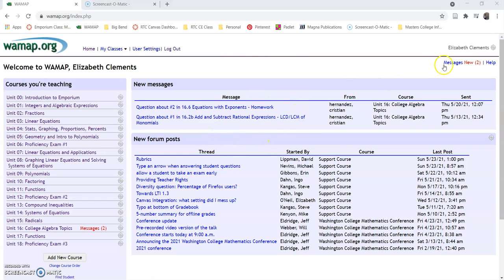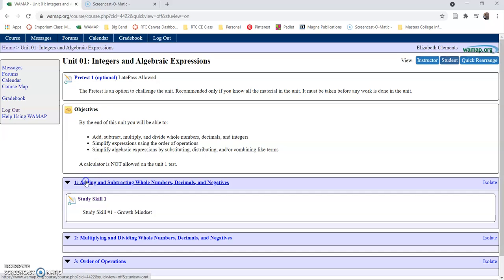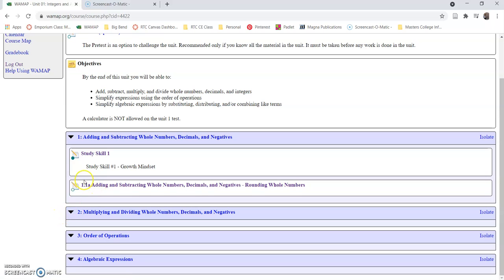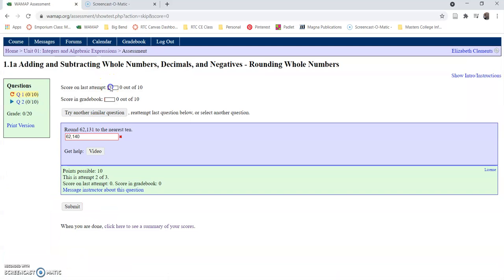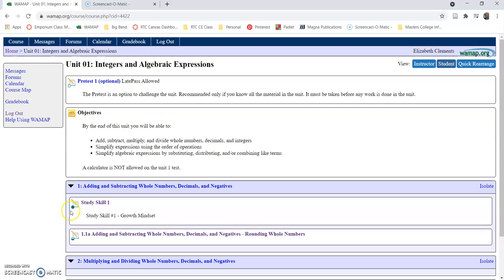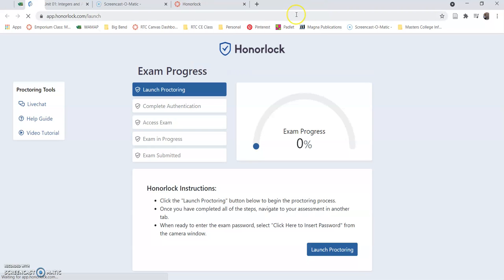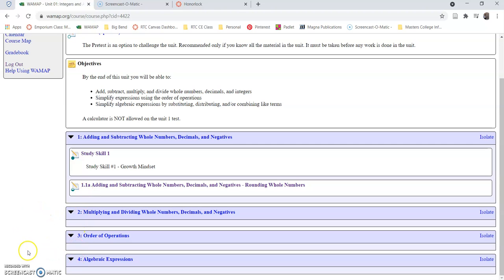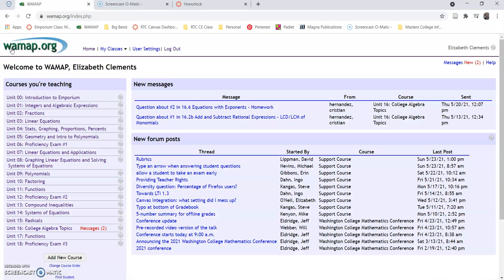WAMAP Review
This is a demonstration of how to use WAMAP.